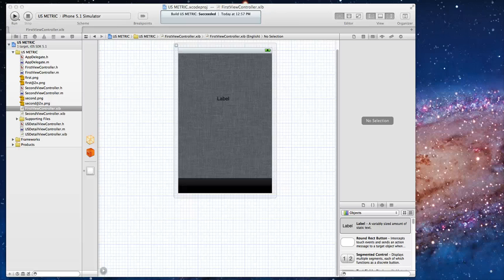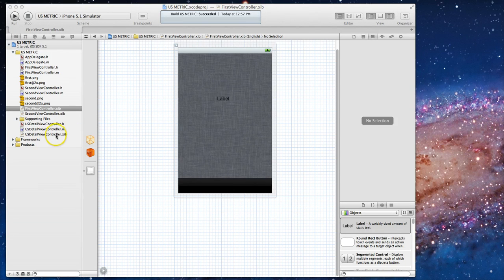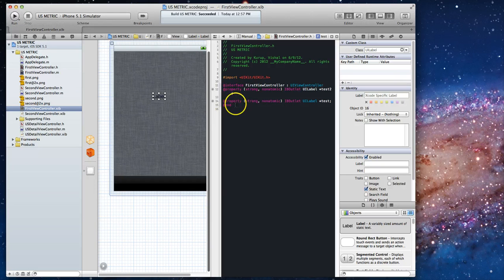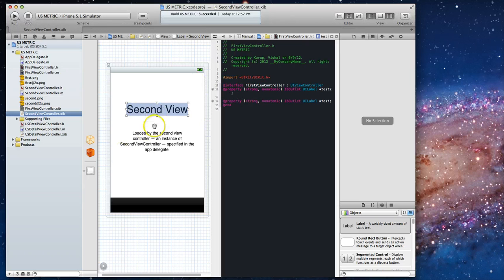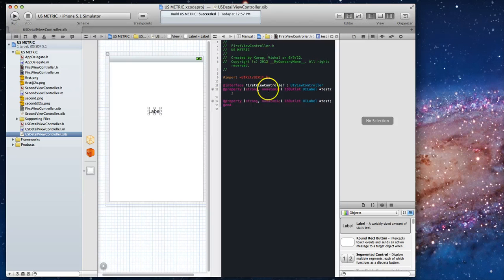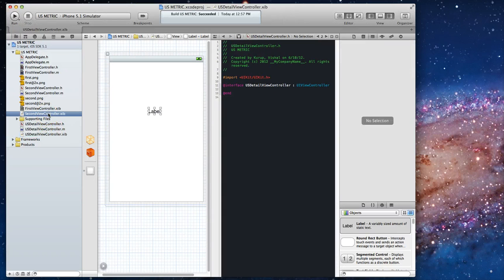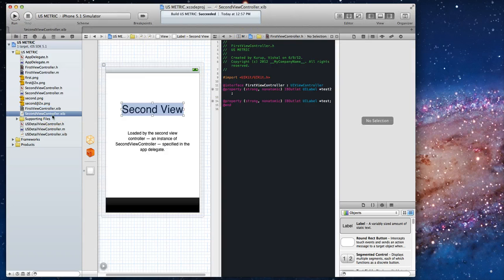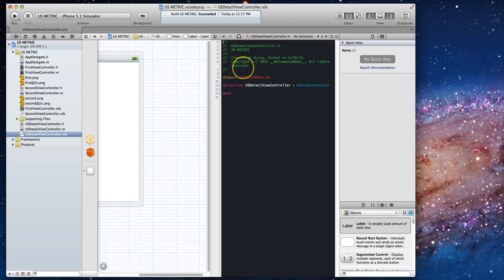xCode 4 - Gotcha - Assistant Editor displays the wrong header file in Interface Builder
In this video we take a look at an interesting gotcha - When you bring up the Assistant Editor in xCode (Interface Builder), the editor always displays the same header file / wrong header file. See how to fix the same